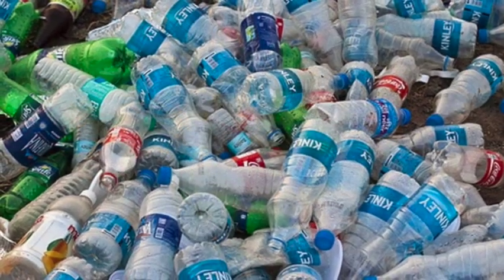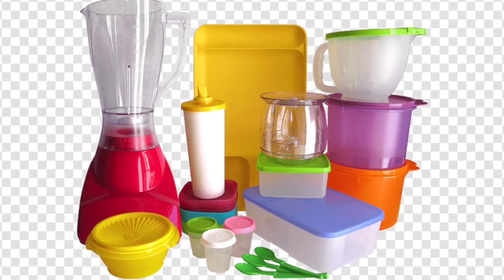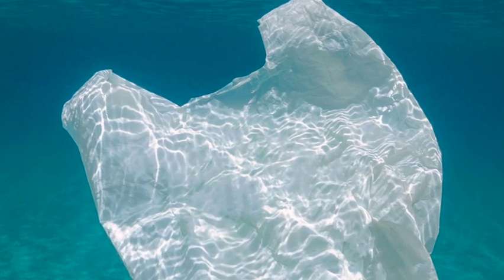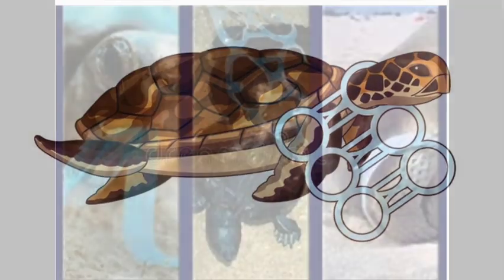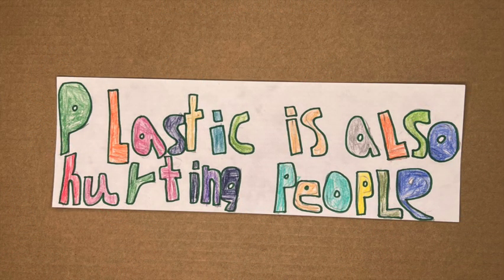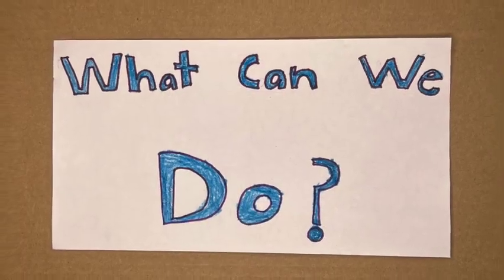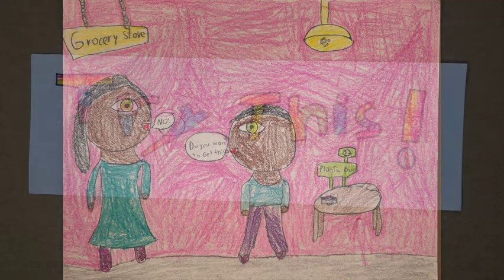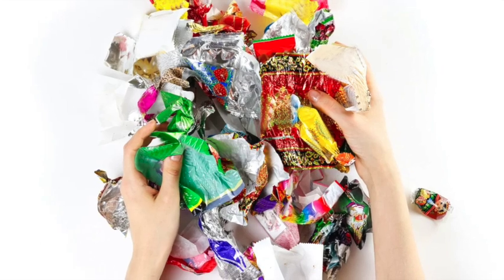The Truth About Plastics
For their 2022 Winter Study on changemaking, Prospect Sierra 2nd graders chose to focus on single use plastics and created this video to inform us all. Special thanks to their collaborators, our second grade teachers Nina, Imogene, Jade, and Audie, along with specialists Gil, Thomas, and Beth!